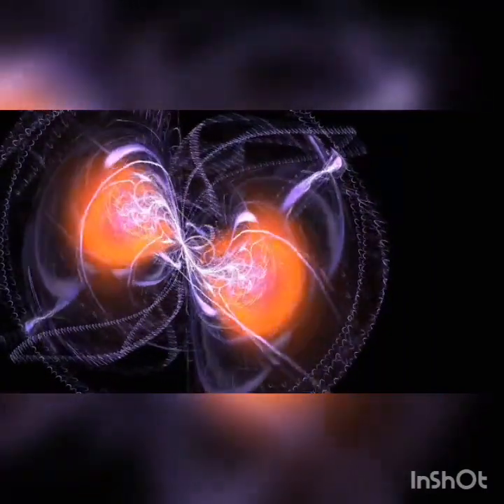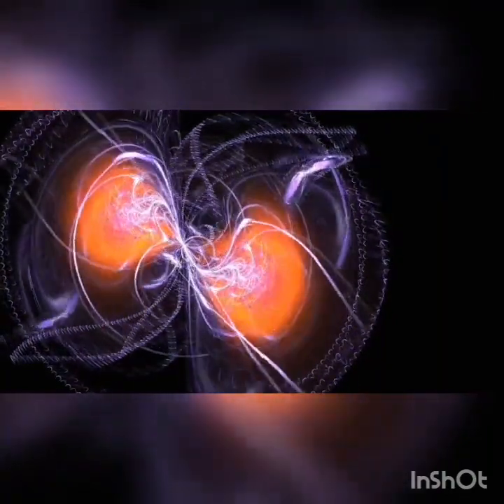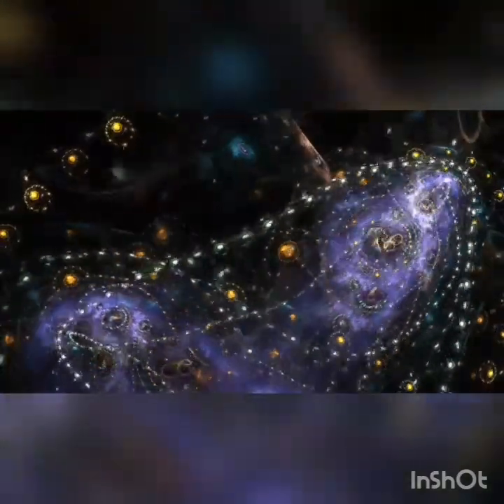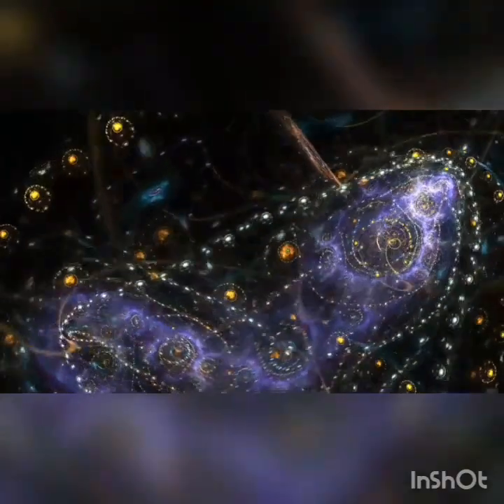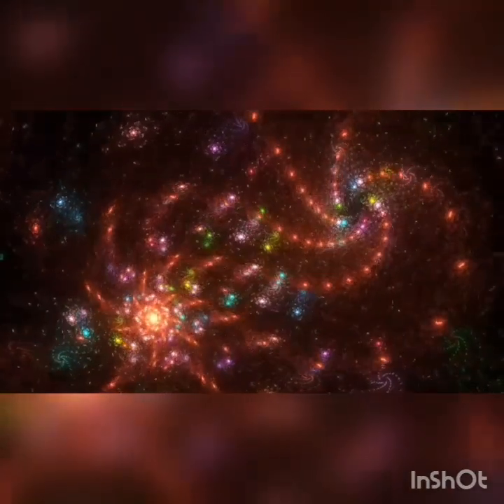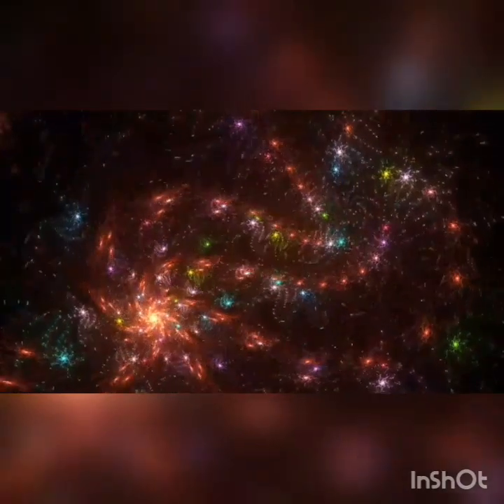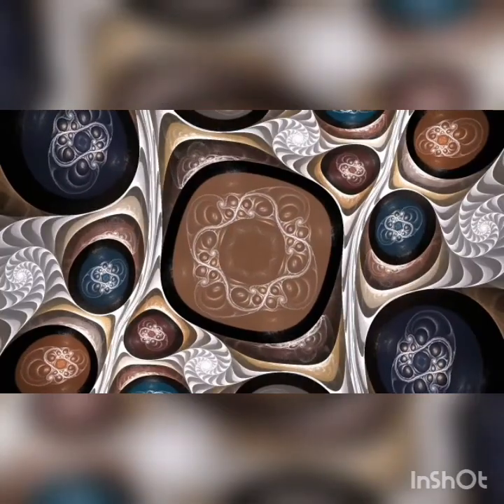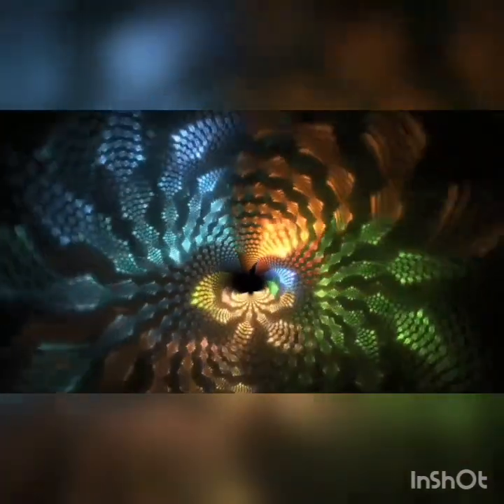DMT Trip Report! The Lady that greets you at the gate.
Sorry, it's my first video I've ever put together with some edit work. I'll get better I promise. ;) please comment and let me know your thoughts. I will always Report back when I go on journeys.